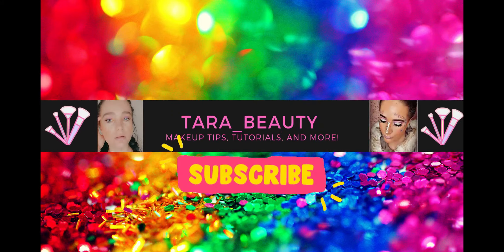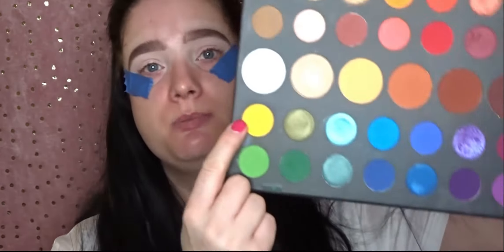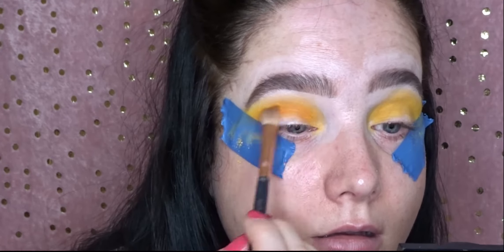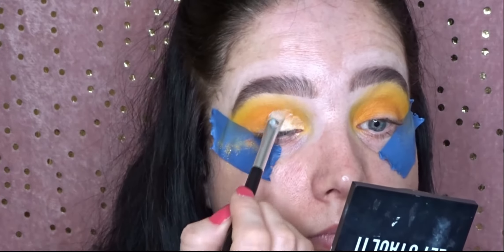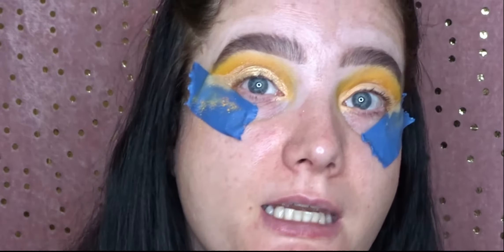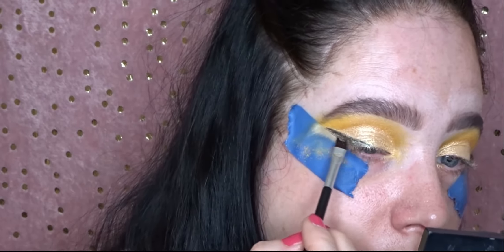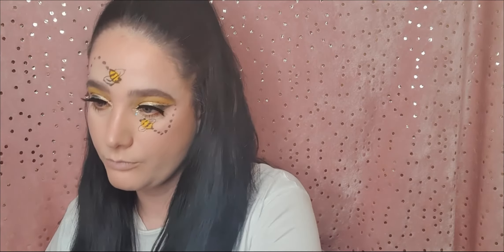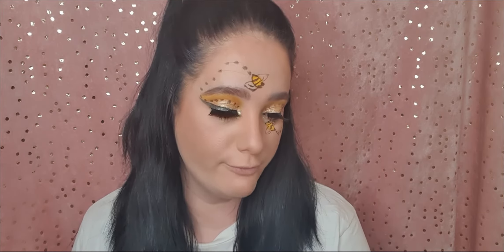bug makeup look collaboration // tara_beauty // shelly slaczka // candace hampton // curvy cuban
bug makeup look collaboration
 tara_beauty // shelly slaczka // candace hampton // curvy cuban